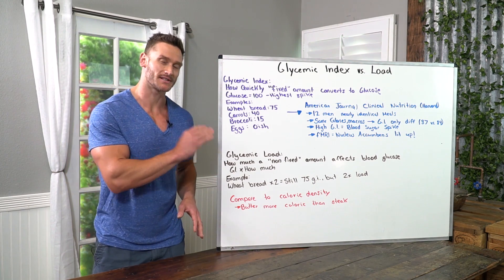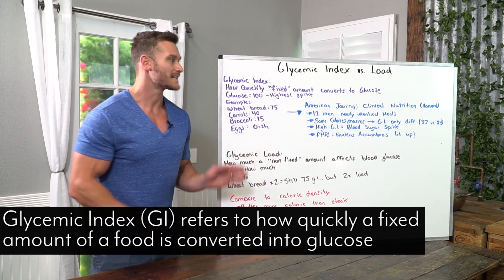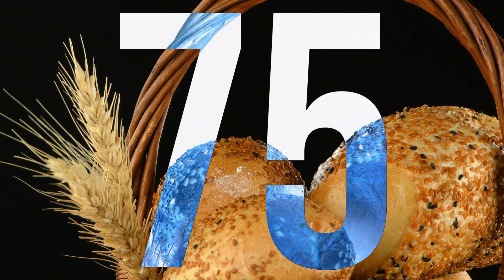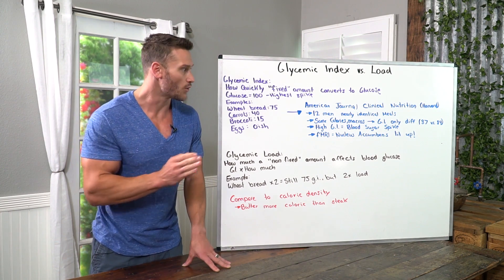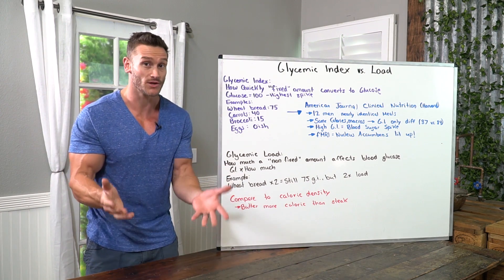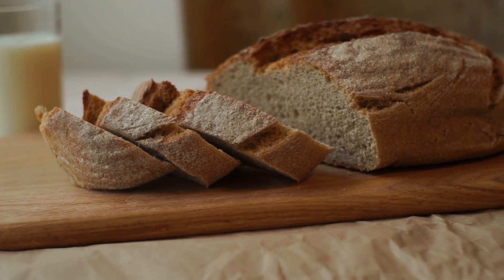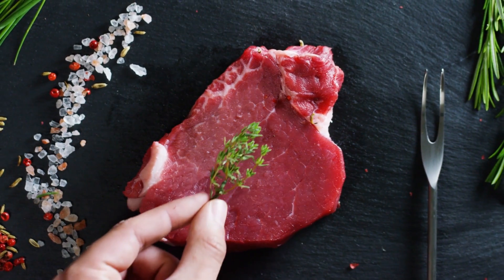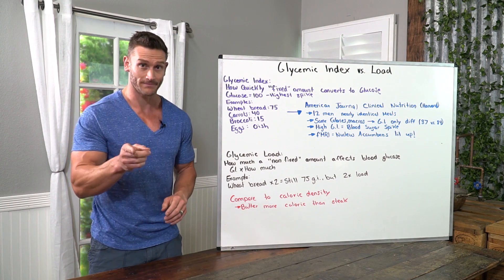Nutrition Basics: Glycemic Index vs Glycemic Load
Glycemic Index vs Glycemic Load: Nutrition Basics - Thomas DeLauer

So glycemic index is how quickly a fixed amount of food or carbohydrates get converted into glucose. So it's if you have one specific amount, how quickly does that elevate your blood sugar and get converted into glucose.

So for example, glucose is 100. It's the highest point that you can get to. So for example, wheat bread is a 75. Carrots are a 40. Broccoli is a 15. And eggs are a zero. That's just how you measure sort of the carbohydrate glucose density of something.

So The American Journal of Clinical Nutrition published a study that was done out of Harvard. Took a look at 12 men, gave them nearly identical meals. So literally they ate the same meal, same calories, the same macronutrients, same proteins, fats and carbs. The only difference was the glycemic index was 37 in one group, and was 84 in another.

So high glycemic versus low glycemic. The participants didn't even know their food was different. Now what they found is that the high glycemic index caused a big blood sugar spike and then a strong dip below baseline three hours later. But when they looked at their brains under fMRI, they found that the nucleus accumbens was lit up like a Christmas tree.

The nucleus accumbens is the part that is associated with addiction. So we definitely saw that even when food tastes the same, higher glycemic index will make you more addicted to it. So that's why you want to avoid high glycemic foods. You want to go low GI, even if it's comparable foods otherwise.

Now what's glycemic load? See, people interchange them and they get them mixed up. Glycemic load is how much a non-fixed amount affects your blood glucose. So again, it's basically our glycemic index multiplied by how much you eat.

So we use that same example of wheat bread. Wheat bread is, no matter what, going to be a 75. Whether you eat one piece of wheat bread or a hundred pieces of wheat bread, it's still the same glycemic index. It still spikes your blood sugar at the same rate of speed. But glycemic load ends up factoring in how much of it there is. So in this case, wheat bread times two, still 75 GI, but two times the load.

The best way to compare it is like caloric density. We look at one piece of food compared to another and we say, oh, well that's more calorically dense than the other.

So a simple thing it'd be like a square of butter might have just as many calories as an entire steak. But it's because the butter is more calorically dense than the steak. So it's all about balancing this glycemic index and this glycemic load.

So when you look at glycemic load at that number, you want to understand, well, how much of this food is making how much of an impact in my body. So you should always look at glycemic index and glycemic load because this can carry you over for a longer period of time.